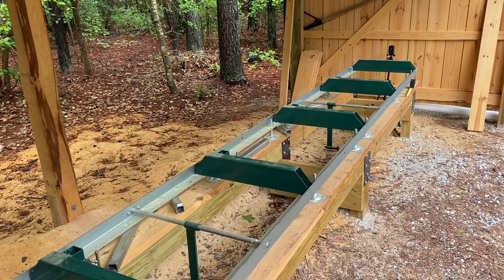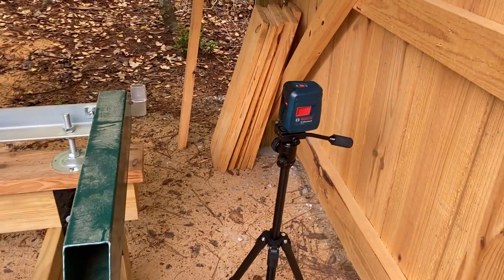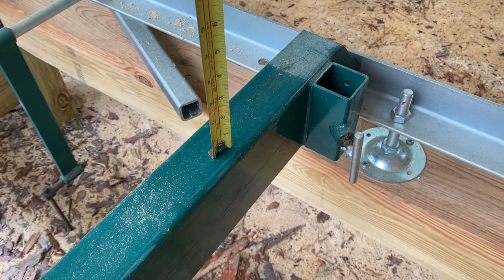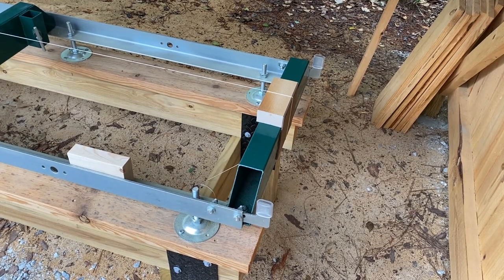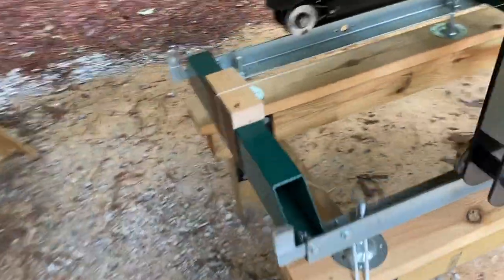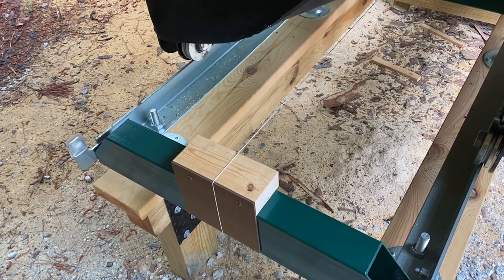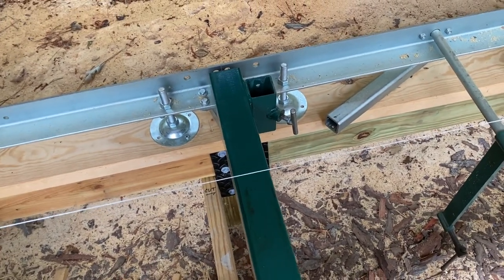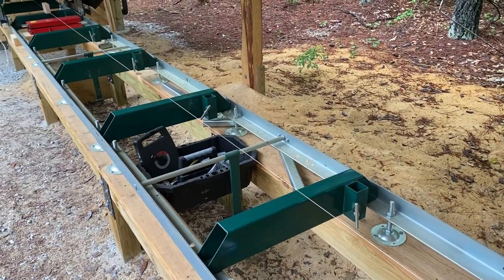Easy ways to true up a sawmill bed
I talk about two methods to true up a sawmill bed to get it planar, one using a laser level, and the other using a string and bubble level.  Both work great.

For folks interested in using a laser level, here are a couple Bosch models that are good:

Bosch GLL25 Laser Level

Bosch GLL30 Laser Level

Bosch GLL40 Laser Level

And here are some good tripod options:

Bosch BT150 Tripod

YoTilon Camera Tripod